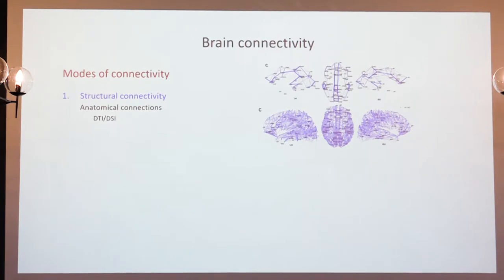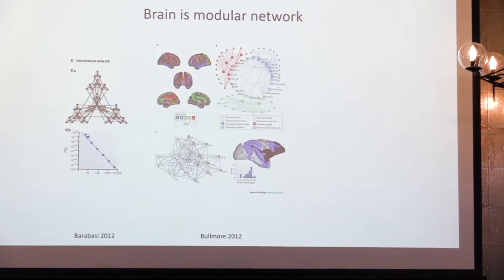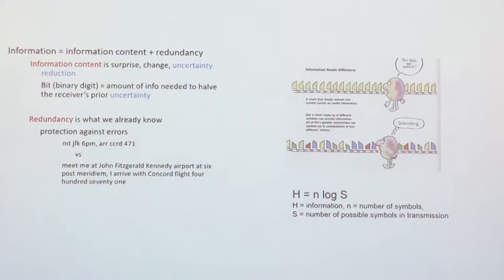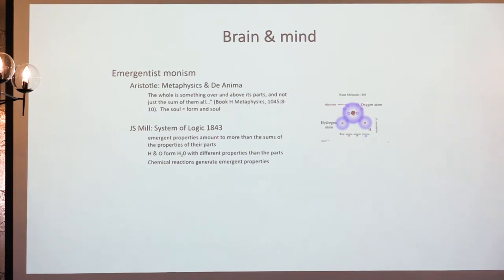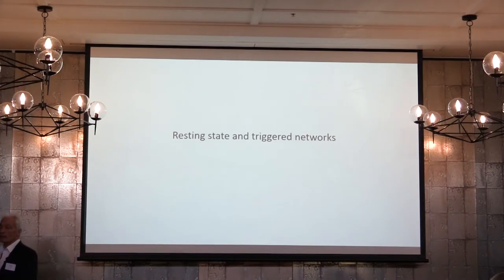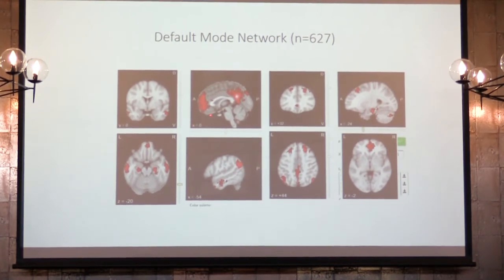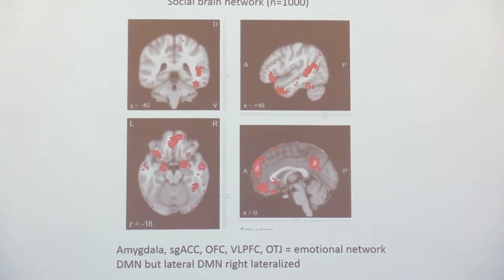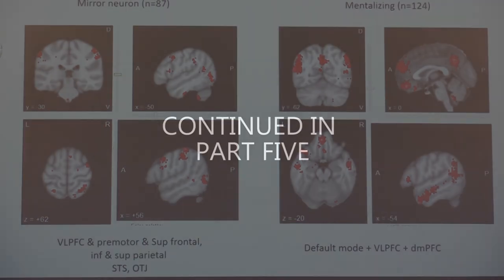Cross frequency coupling pt4 Networks